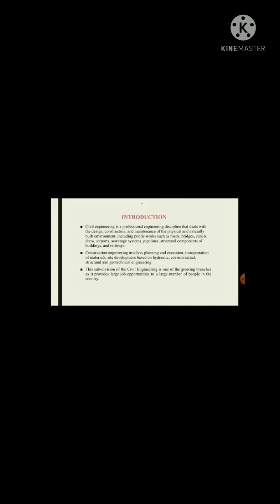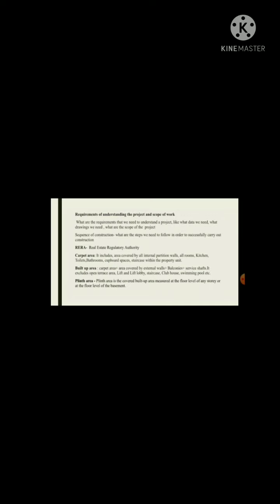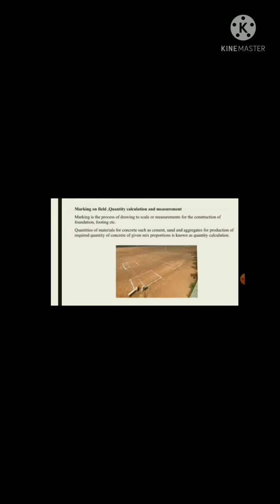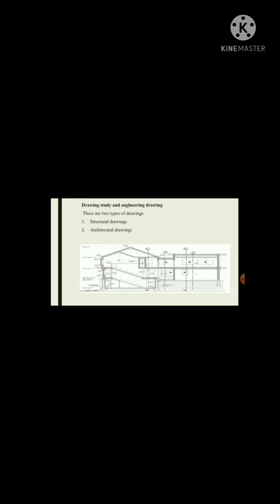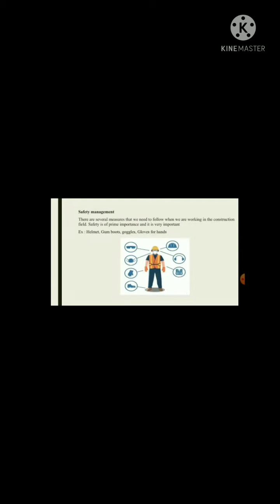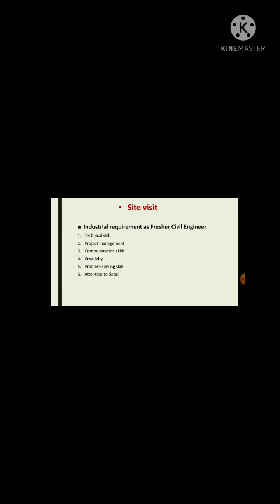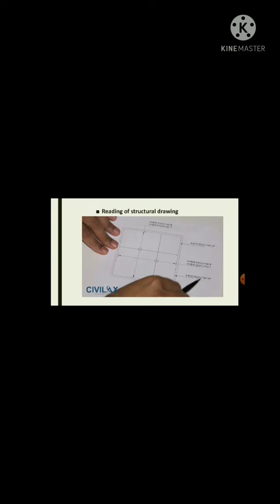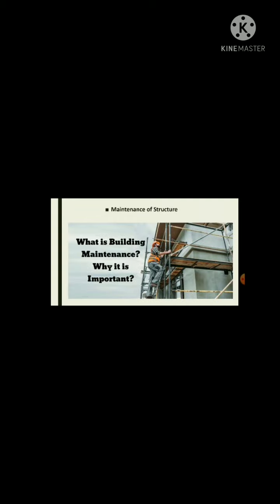presentation on internship